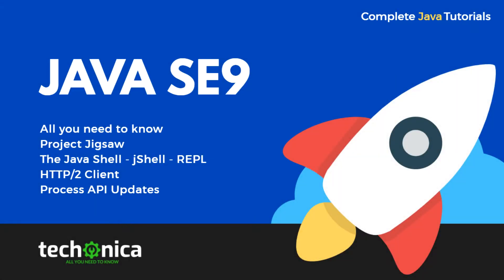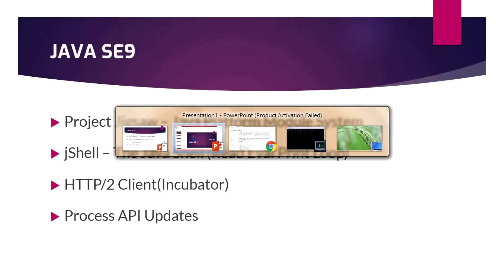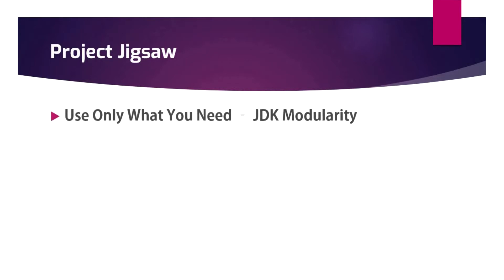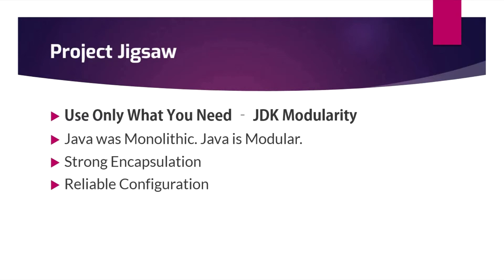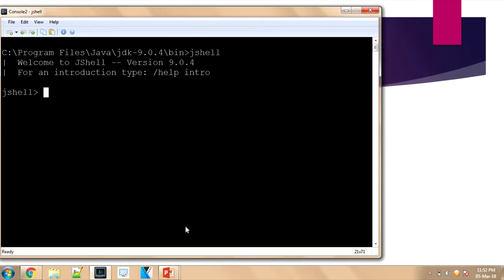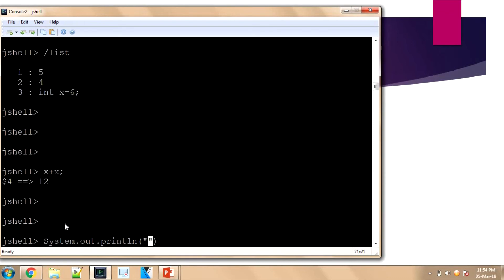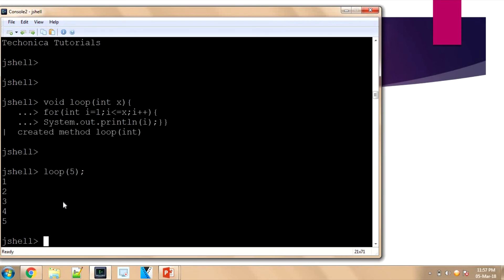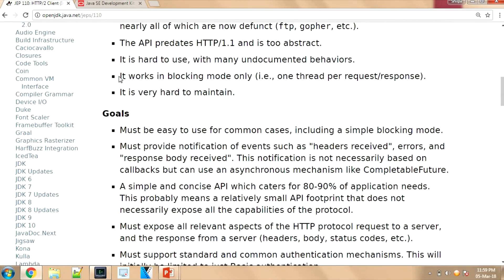Java 9 - Introduction to New Features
Java SE 9 is the current java version and it is important that we should have an understanding of the changes that are associated with the release. This video is an overview of the major changes in java 9 release. Please comment and let me know your thoughts about the video. Planning to create videos on modularity and jShell.

An introduction to Java 9, will be a nice place to start since the Java 10 is also now released. I have seen the java 9 features by durga sir and got some inspiration.This Java 9 tutorial is a brief introduction to the new features of Java 9 and will be great for beginners. This video covers the Java 9 Modularity. The Java 9has Modules. Java 9 Modules JEP are mainly for rt.jar and the custom created project. We are planning to create a Java 9 Modues with examples video. We will also be creating a java 9 tutorial with examples later.

Java9 Feautures
The Project Jigsaw
jShell - The Java Shell - REPL
HTTP/2 Client
Process API Updates
Enhancements to Java StreamAPI
Jlink Tool
Private Methods in Interfaces
G1 Garbage Collector